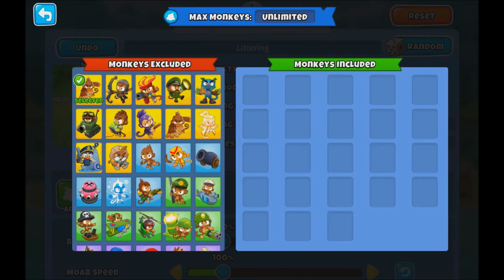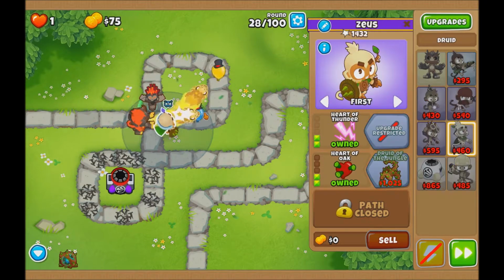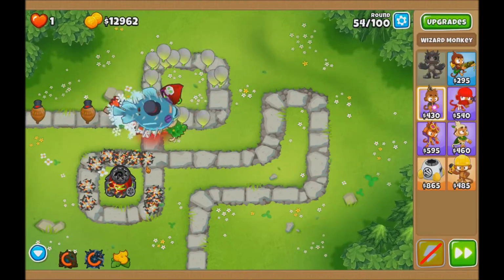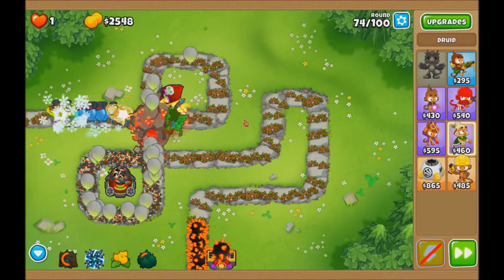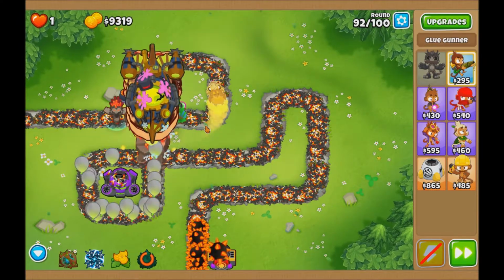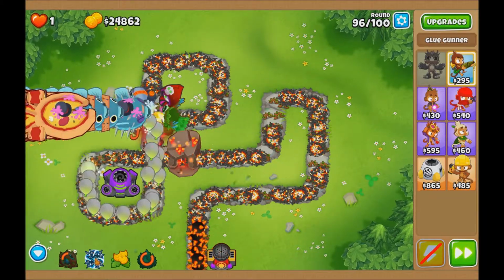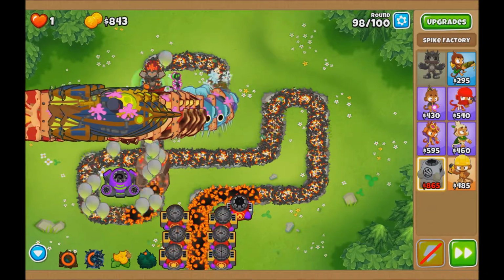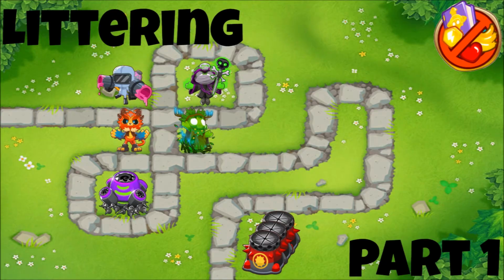Can you beat CHIMPS with only towers that litter the track? - BTD6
Can you beat CHIMPS with only towers that litter the track?

Challenge code : ZMHHXBS